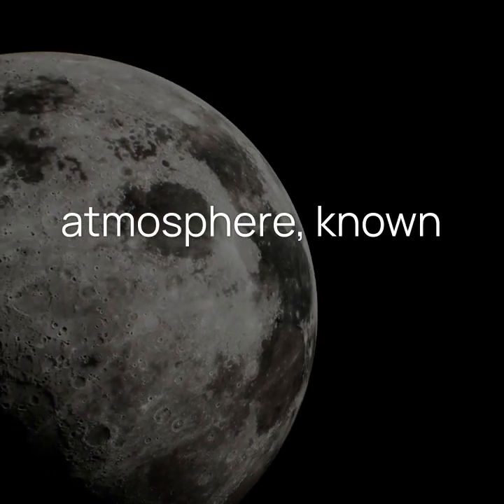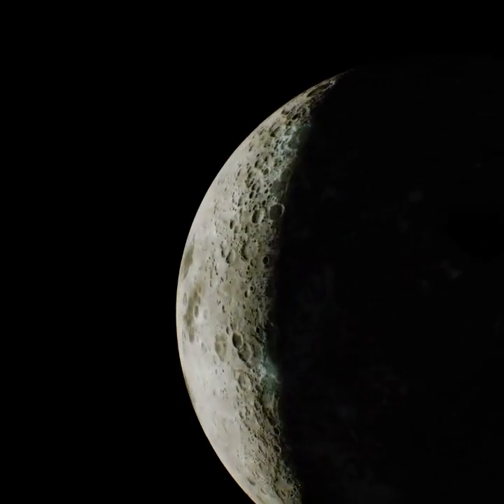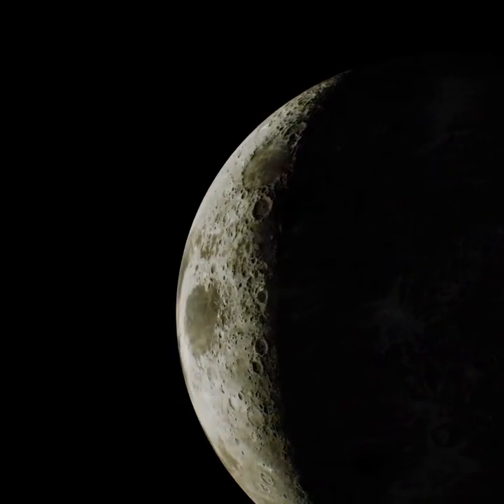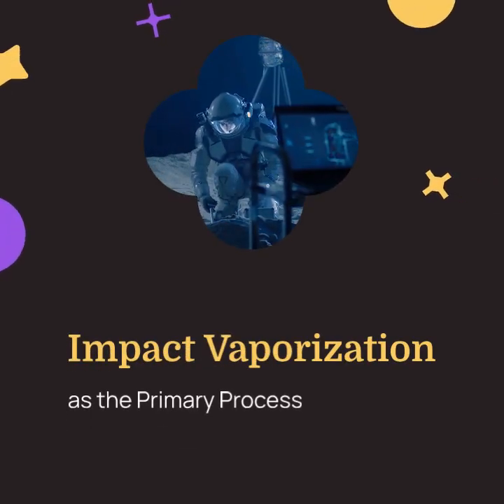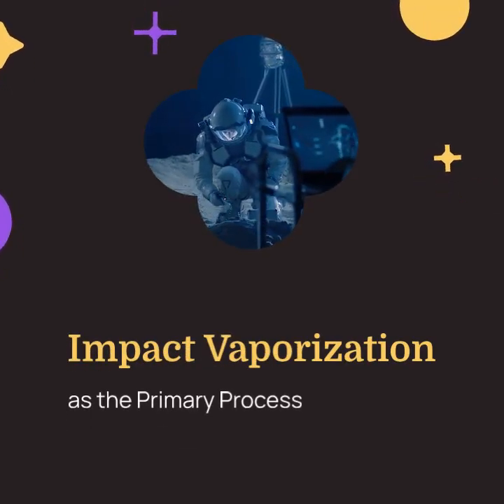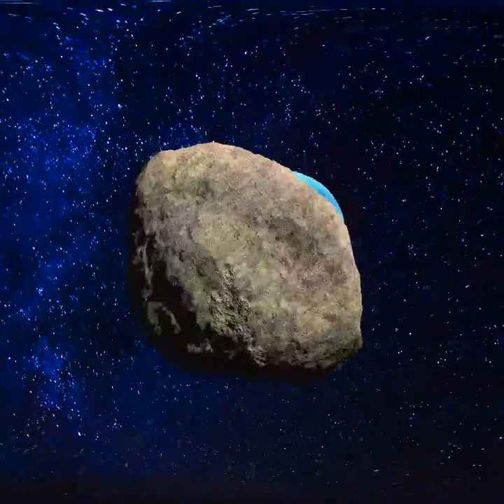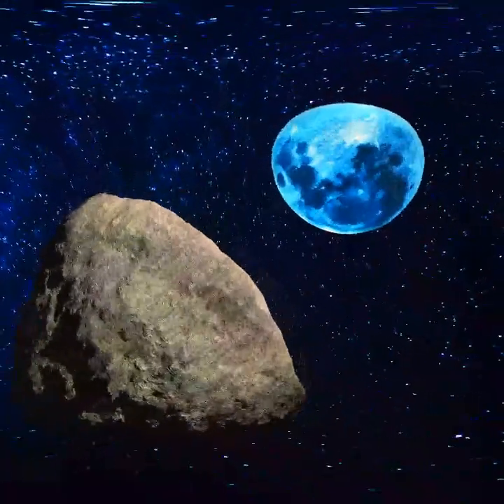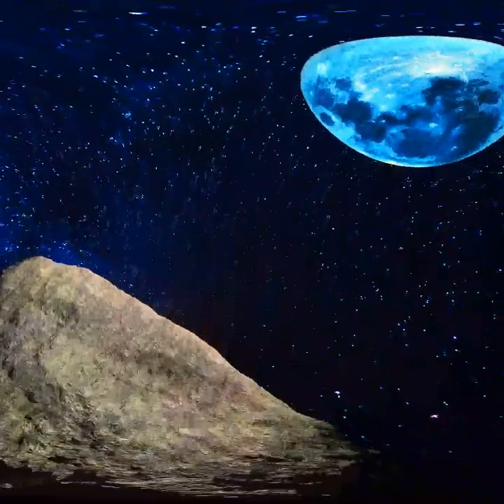Scientists pin down the origins of the moon's tenuous atmosphere